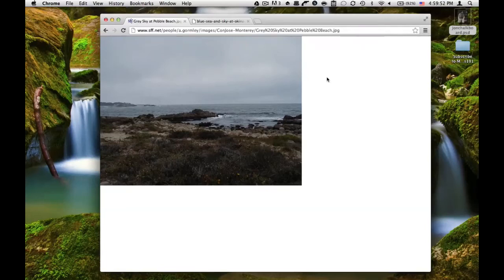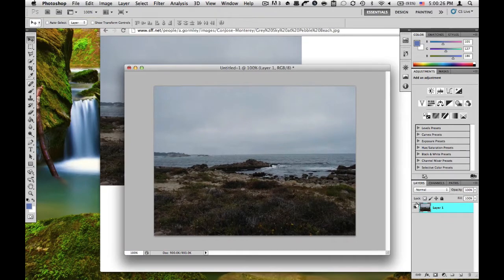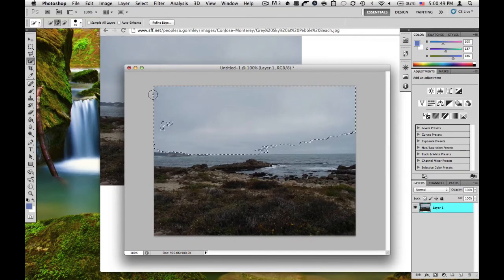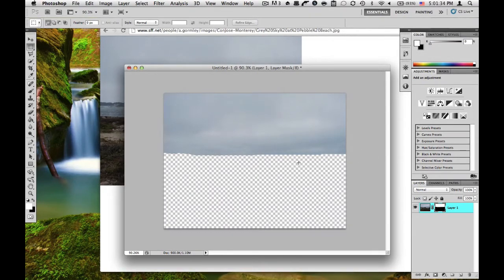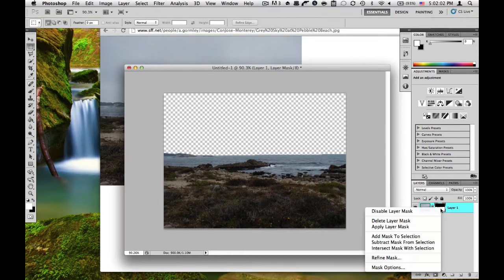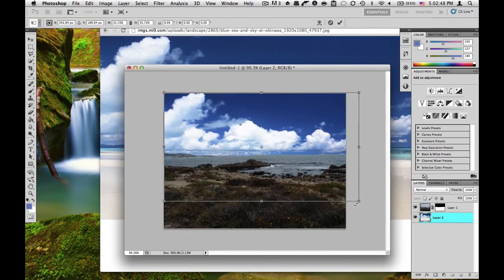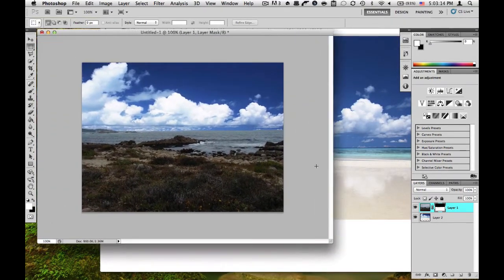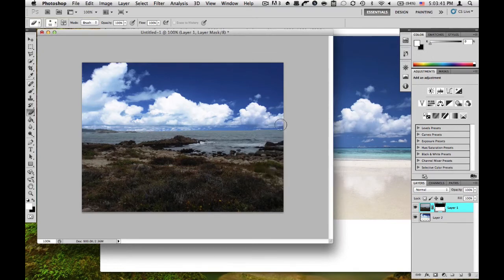Photoshop Compositing Tutorial 1 - Layer Masks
In this video I teach how to use layer masks in Adobe Photoshop.
New video series - in this video series I will explain how to composite images in Photoshop. We will be learning everything from the most basic compositing to advanced image manipulation.